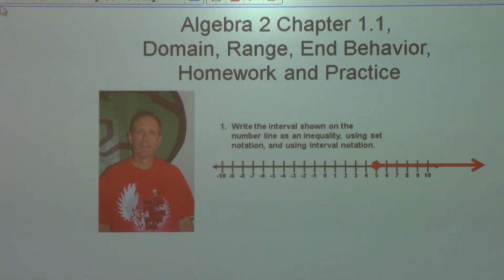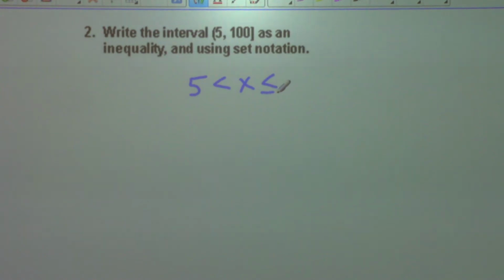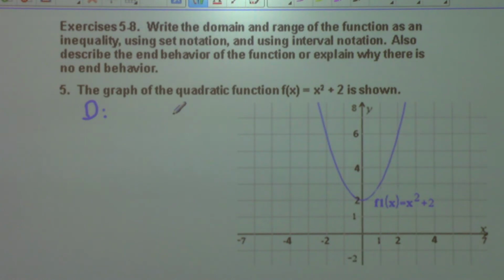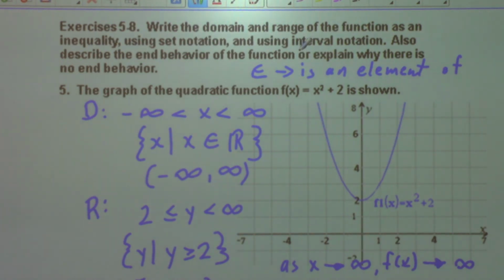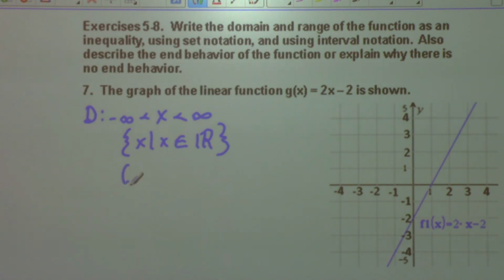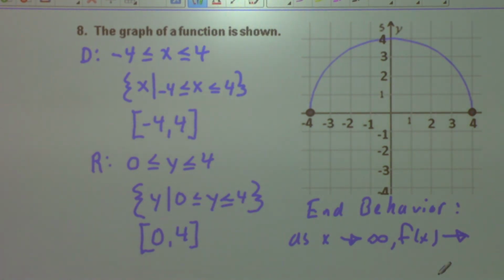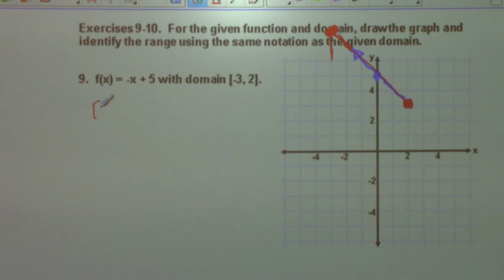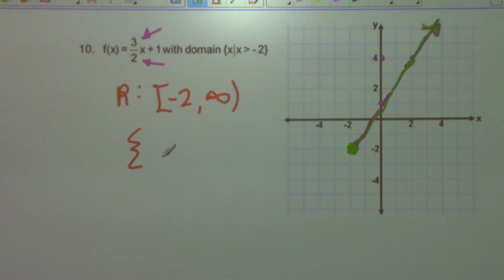Algebra 2 Class 08/19/20 Chapter 1.1 Exercises 1-10, Domain, Range, and End Behavior of Functions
This lesson goes over problems finding domain, range, and end behavior of functions.  The notations shown for domain and range are inequality, set, and interval notation.